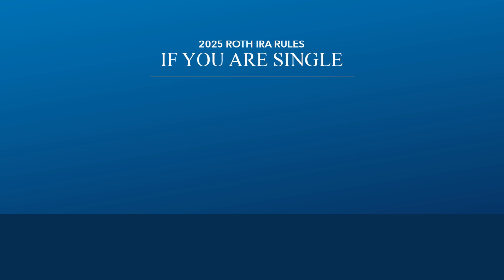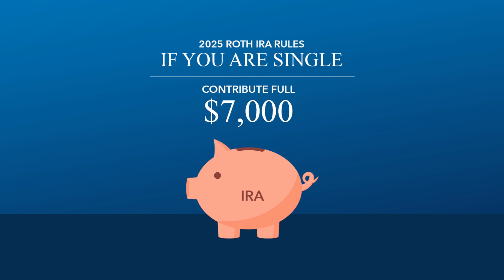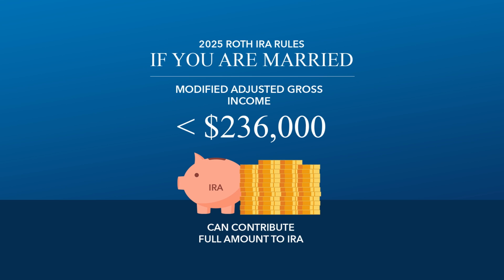How Roth Accounts Could Lower Your Taxes in Retirement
Roth accounts can be a powerful tool in retirement. Unlike traditional IRAs or 401(k)s, Roth IRAs and Roth 401(k)s are funded with after-tax dollars—meaning qualified distributions are tax-free.

Knowing the difference between Roth contributions and Roth conversions is key: contributions are subject to income limits, while conversions allow you to move money from a tax-deferred account into a Roth, regardless of income.
Ready to take the next step?  to get answers to your retirement questions.

Get the tools you need to prepare for retirement with our complimentary toolkit

This video does not constitute an offer to sell, a solicitation of an offer to buy, or a recommendation of any security or any other product or service by Merkle Retirement Planning LLC, Elite Retirement Planning LLC, MRP Insurance LLC, or any other third party regardless of whether such security, product or service is referenced in this episode. Furthermore, nothing in this episode is intended to provide tax, legal, or investment advice and nothing in this episode should be construed as a recommendation to buy, sell, or hold any investment or security or to engage in any investment strategy or transaction. Merkle Retirement Planning, LLC does not represent that the securities, products, or services discussed in this episode are suitable for any particular investor. You are solely responsible for determining whether any investment, investment strategy, security or related transaction is appropriate for you based on your personal investment objectives, financial circumstances and risk tolerance. You should consult your business advisor, attorney, or tax and accounting advisor regarding your specific business, legal or tax situation.

Medicare services provided through MRP Insurance, LLC. Any and all other services related to insurance are an outside business activity and are not offered through or supervised by Elite Retirement Planning, LLC.  This is an advertisement for insurance. By responding to the ad, you will be put in contact with a licensed insurance agent offering Medicare Advantage Plans, Medicare Supplement Plans, and Prescription Drug Plans. We do not offer every plan available in your area. Currently we represent [5] organizations which offer [22] products in your area. Please contact Medicare.gov, 1-800-MEDICARE, or your local State Health Insurance Program (SHIP) to get information on all of your options.